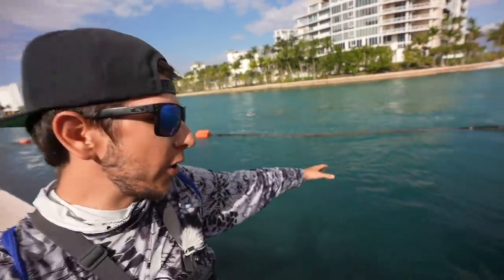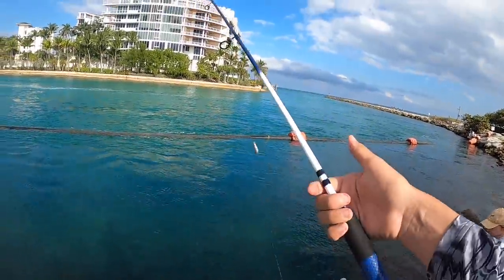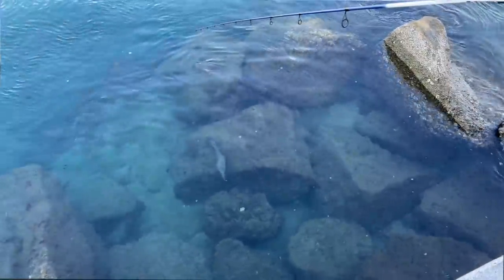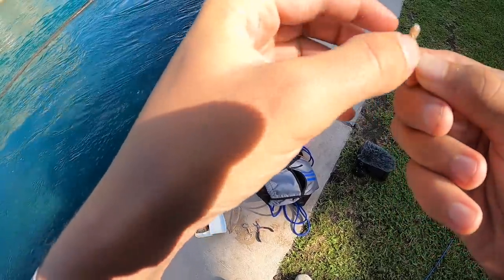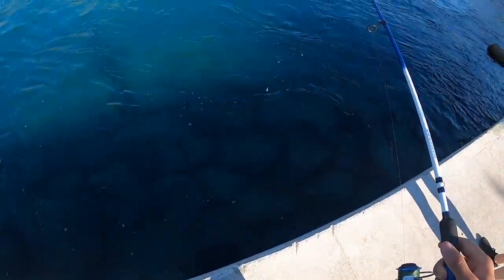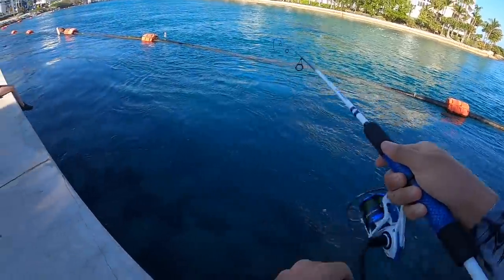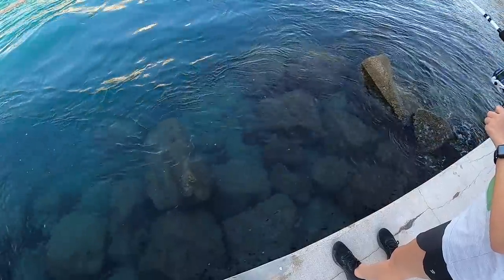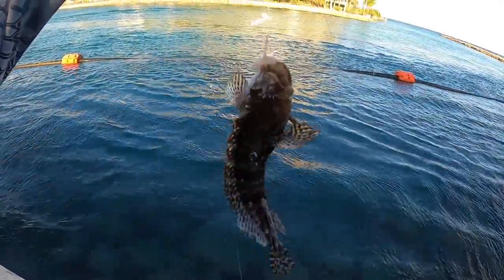Catching Tropical AQUARIUM PET FISH in Paradise!! ($$$)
Fishing for TROPICAL and RARE aquarium pet fish in paradise!!! I take you guys with my girlfriend and I to go bank fishing for some INSANE fish! I did not expect for this to happen.. These are some of the CRAZIEST fish I've ever caught! I did not expect for this to happen..

Where should I go fishing in Florida next??? With who? Let me know!

Film/Edit Equipment:
-GoPro

Fishing was done in the Florida

FirstStateFishing

tight lines